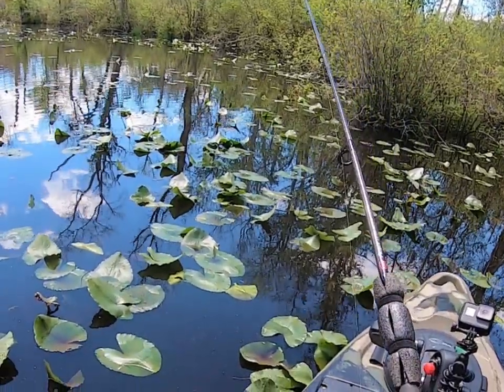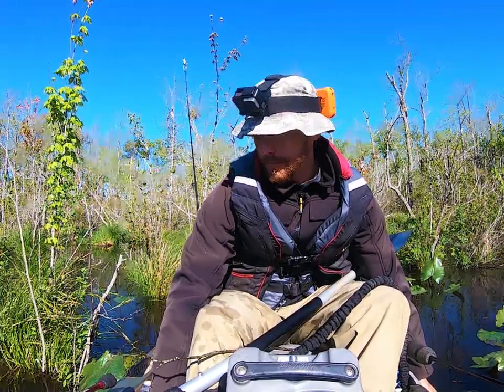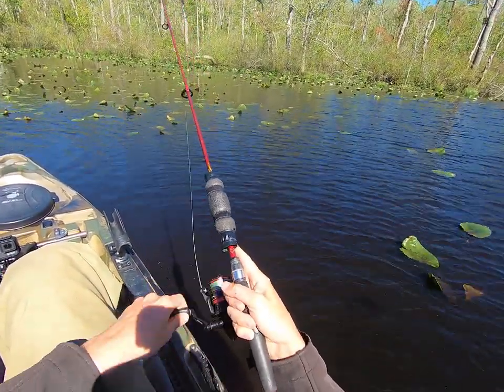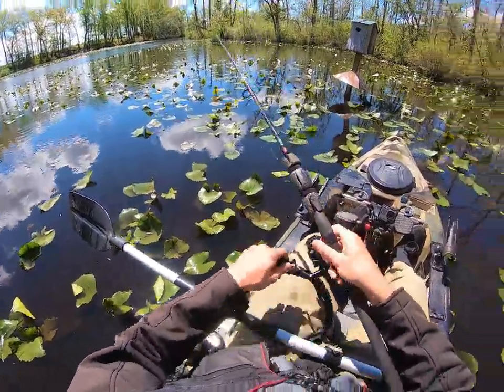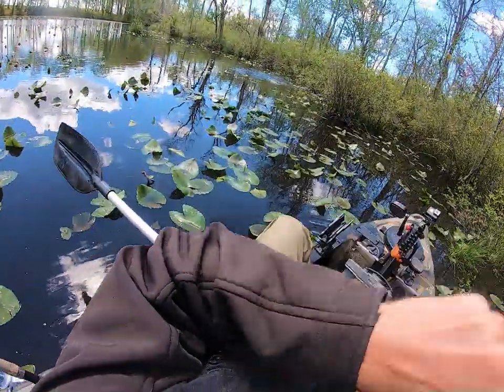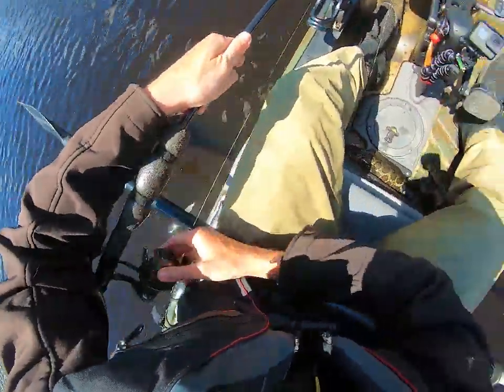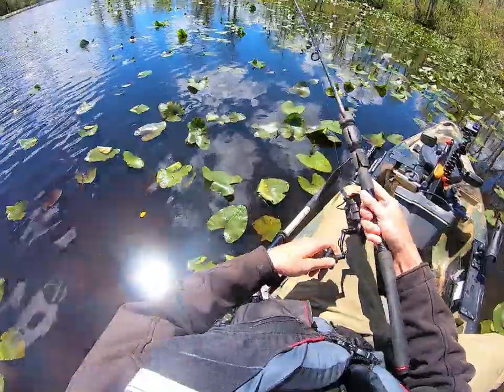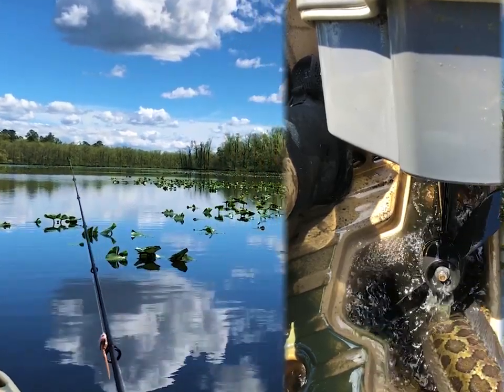SNAKEHEAD DANGLE and Short Strike Tactics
Ever DANGLE a lure over a branch? Enjoy those TOPWATER strikes? OR ever been frustrated by short-striking SNAKEHEAD? If so, this video is for YOU!

The BEST Northern Snakehead Fishing Channel on YouTube AND has multi-species action from around Maryland, Virginia, and Delaware.

Video Description: Some days, the Snakehead get a late start or want to bite short; both happened on this day ;o)

When I’m encountering short strikes, I do two things: downsize and slow down my presentation. Did it work out for me? Watch the video and make the call :P

Let me know if you have any questions or comments and have a good one!

Gear Descriptions:
Gear Descriptions:

- Buzzbait: custom made by Jamie Simering

Musical Artists Featured in this Video: (1) Joakim Karud